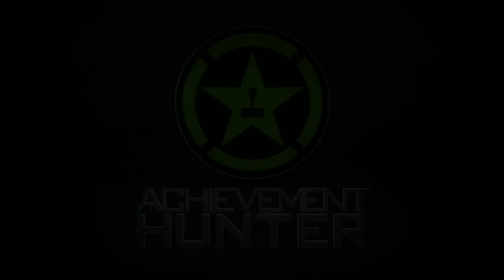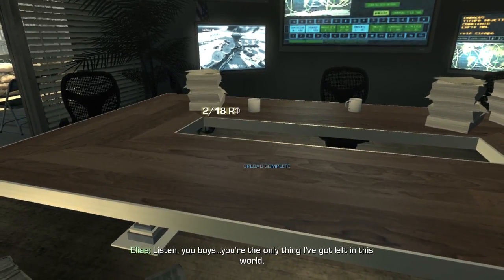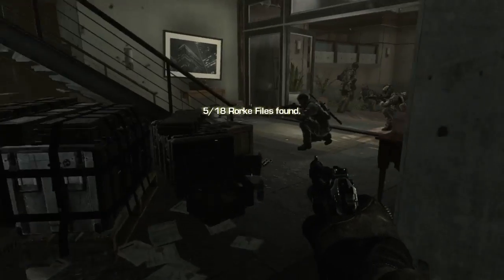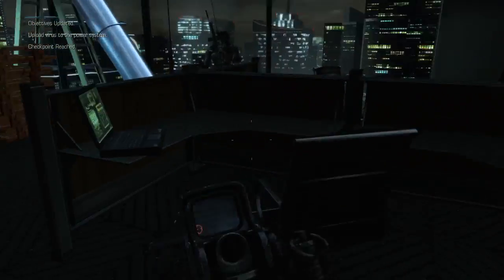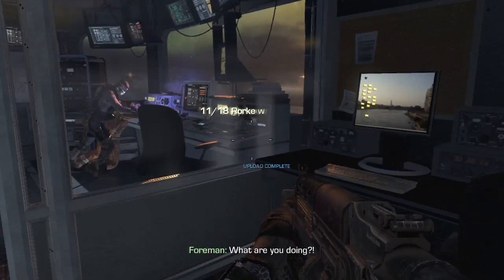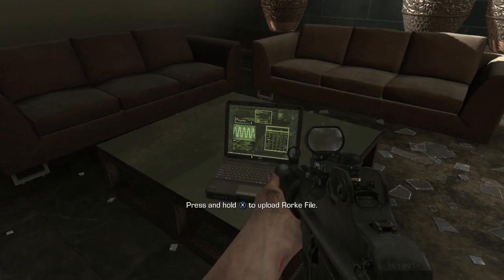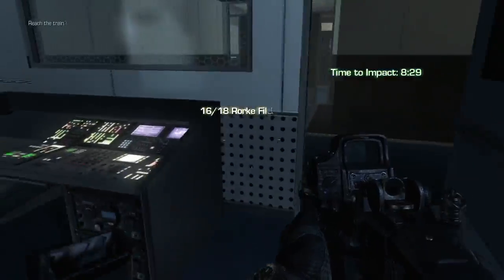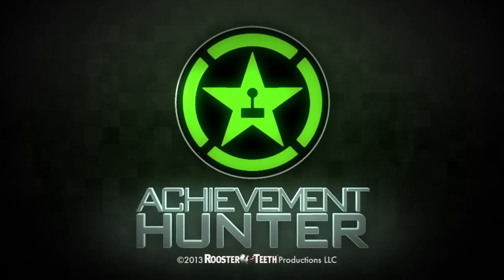Call of Duty: Ghosts - Audiophile Guide | Rooster Teeth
Ray and Geoff show you how to get the "Audiophile" achievement in Call of Duty: Ghosts for the Xbox 360.